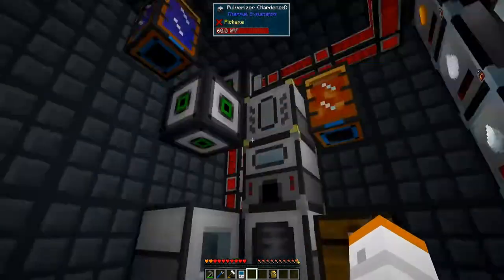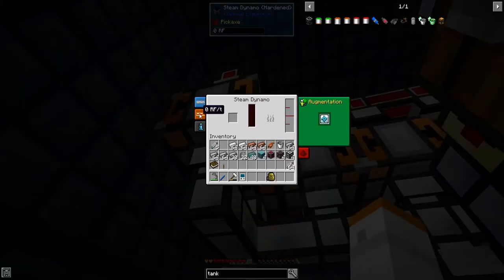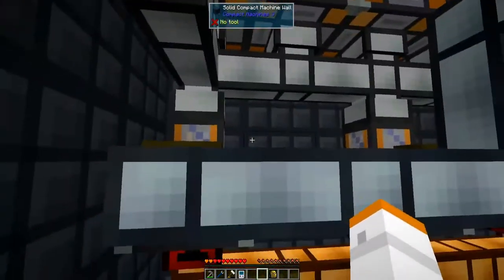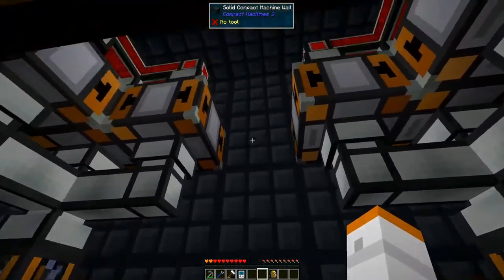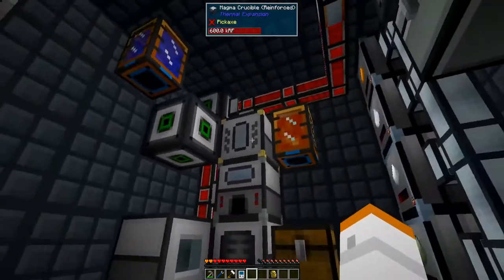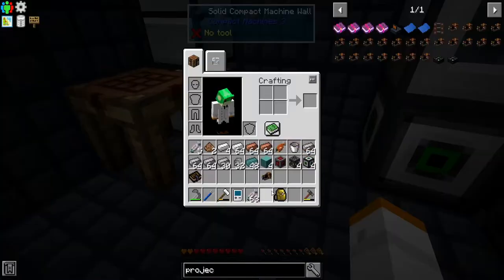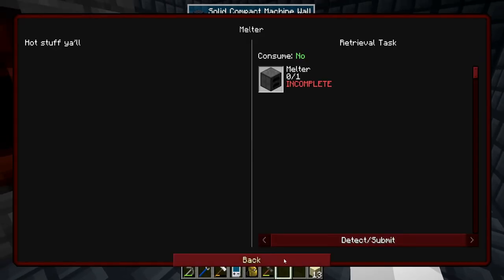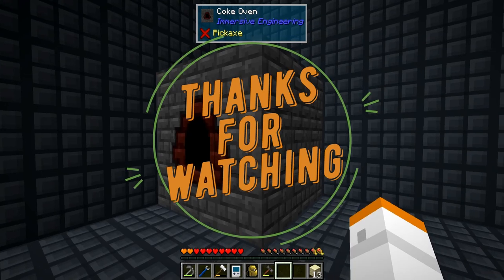Compact Claustrophobia EP7 Crushers, 7x7's, and Coke Ovens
With a decent amount of power, we can now move on to getting into 7x7's. I spent quite a bit of time in between getting parts up and ready so lets do it!
Trapped in a Compact Machine with nothing except your fists - How to escape, a mod pack by YOUR_HAMMSTER.
In Compact Claustrophobia you start trapped inside of the smallest compact machine (a room measuring only 3x3x3). From here you have to somehow escape using the power of tech and nuclear fusion! This is an expert, skyblock-like, tech-oriented pack that aims to keep a tight consistent experience.